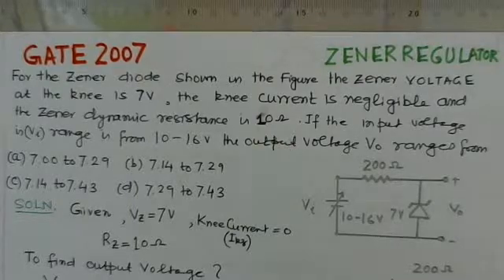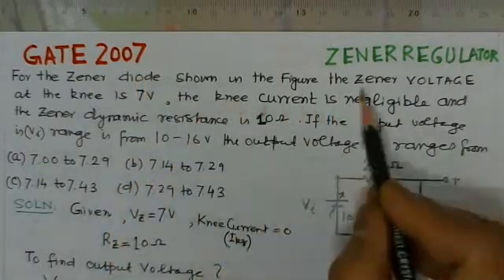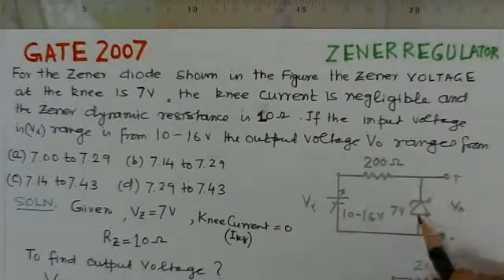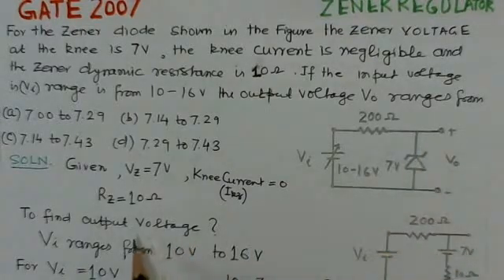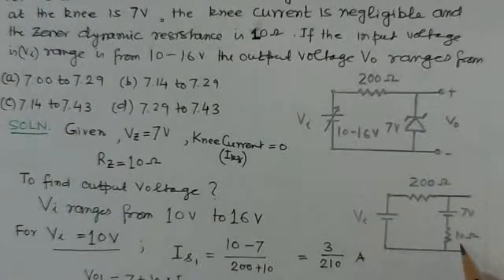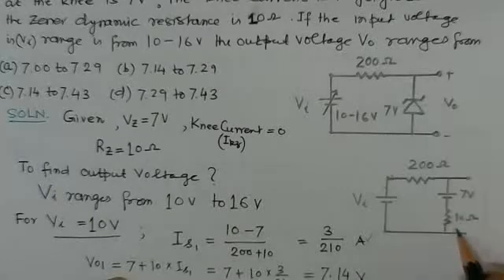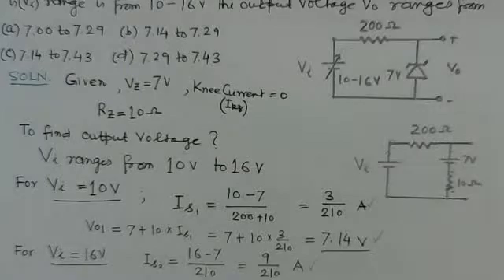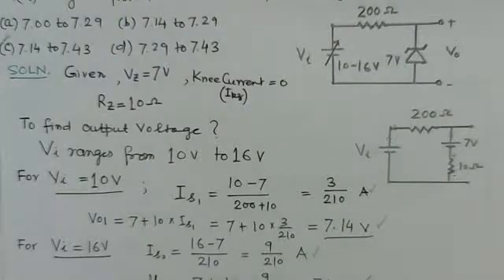Video SolutionTo GATE ECE 2007 Problem - Zener Regulators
Video Solution to GATE ECE 2007 Problem Zener Regulators-Diode Applications-Analog Circuits